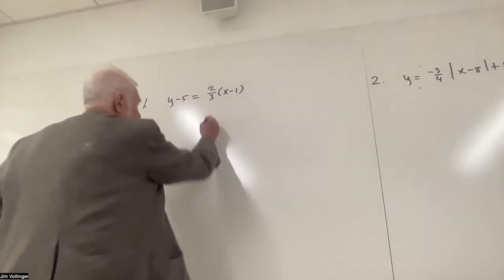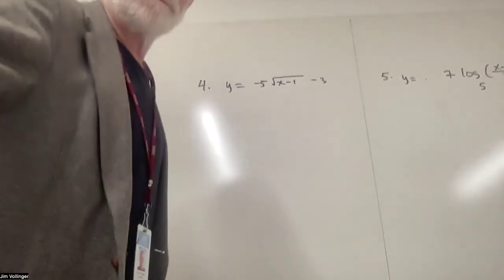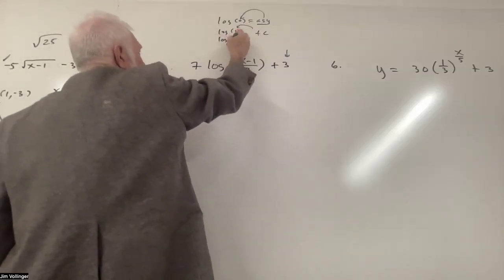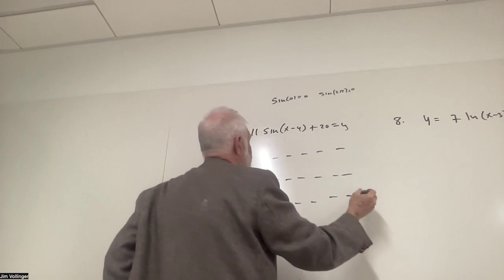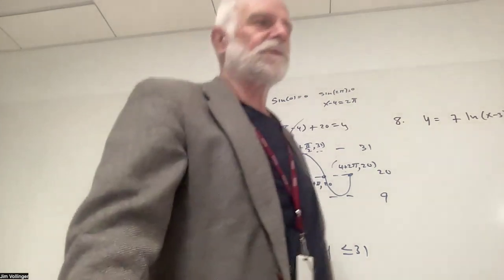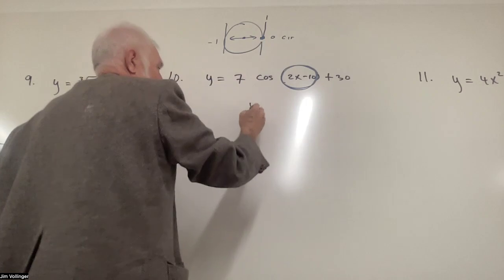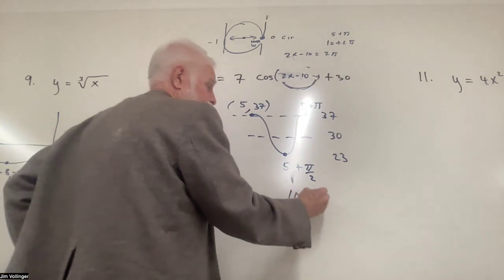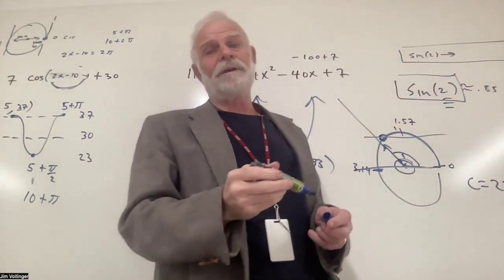311 Lesson 24 Graphs Algebra to Calculus in 3 months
My careless moment, number 9.   8 gets -2  and -8 gets -2. Cognitive decline continues.  I checked the sin(2) and it is approximately .909.     I'm in the ballpark, but I think I got thrown out at first.